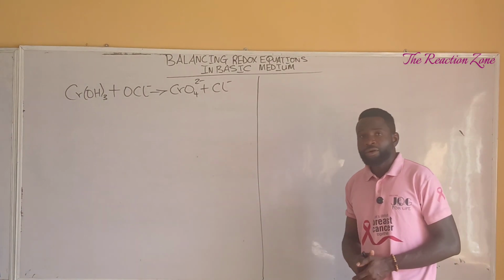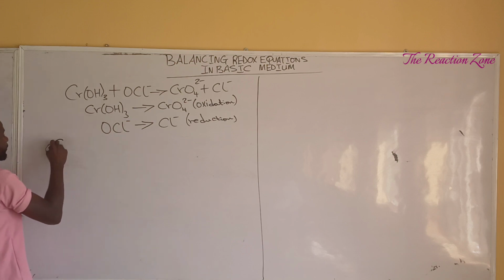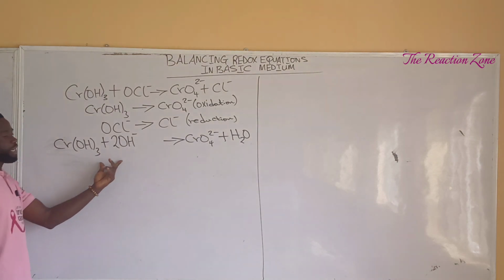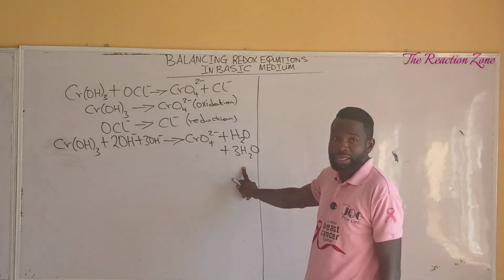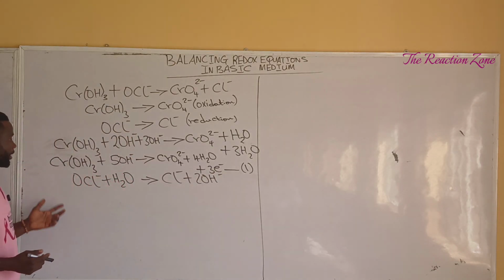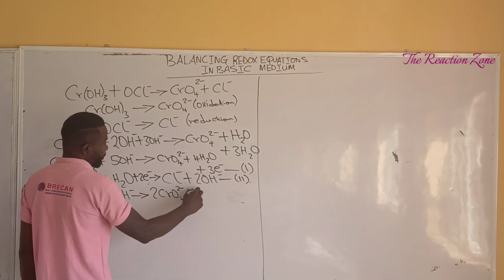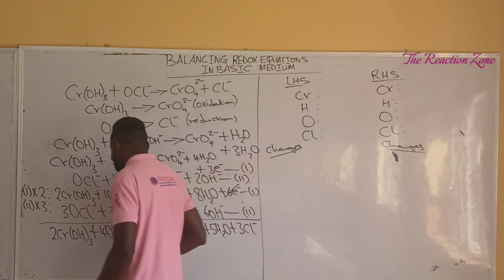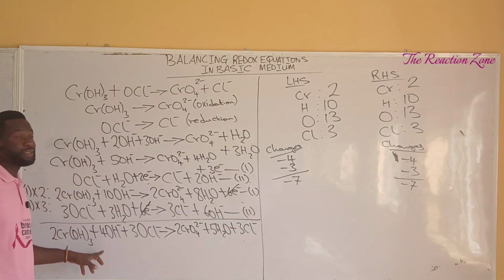BALANCING REDOX EQUATIONS IN BASIC MEDIUM | ION-ELECTRON METHOD EXPLAINED STEP-BY-STEP.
Learn how to balance redox equations in basic medium using the half-reaction method. This  tutorial breaks down every step clearly - from identifying oxidation and reduction half-reactions to balancing atoms, charges and adding hydroxide ions. This video is perfect for WAEC, JAMB,  ECO, GCSE and IGCSE  and general chemistry students who wsnt to master redox reactions with confidence.